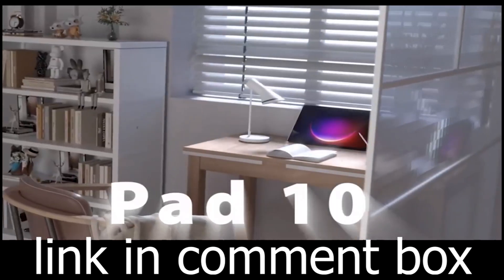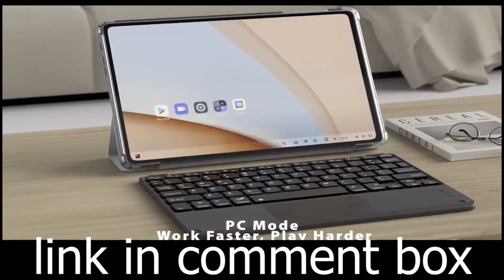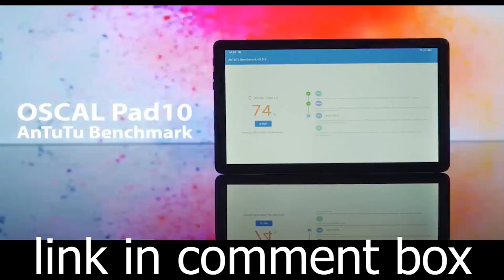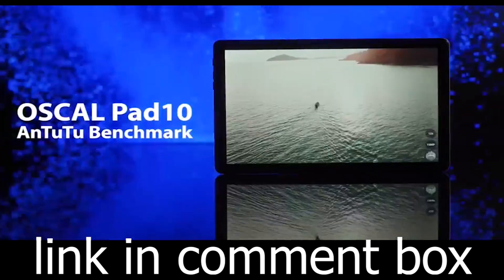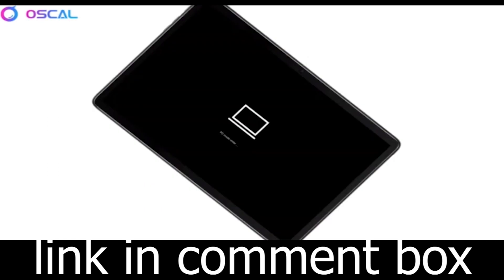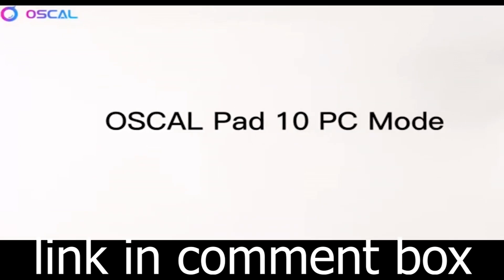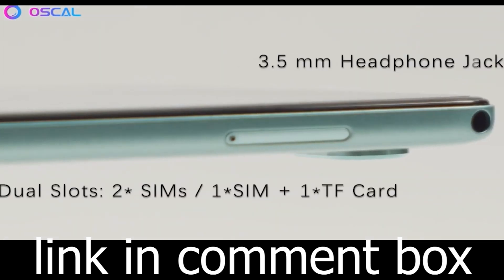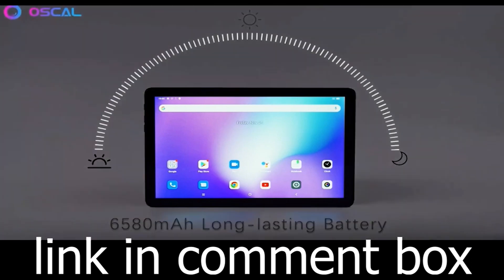BEST Android 12 TABLET FOR 2023! (OSCAL 10.1" TABLET REVIEW)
Introducing the OSCAL 10.1 Inch Tablet - the perfect blend of cutting-edge technology and family-friendly features. In this OSCAL tablet review for 2023, we'll explore why the OSCAL Pad10 is the best Android 12 tablet for both kids and adults alike.

The OSCAL Pad10 boasts a powerful combination of features that make it an outstanding choice. With 14GB RAM and 128GB of storage (expandable up to 1TB with a TF card), this tablet stands out in terms of performance and storage capacity. When you buy the OSCAL Pad, you're investing in a device that can handle all your multitasking needs without slowing down. Plus, with a micro TF card slot, you can store your entire library of books, songs, photos, videos, and games without worrying about space running out.

One of the standout features of this tablet is its stunning 10.1-inch screen with a high-resolution display of 1920x1200 pixels. It delivers vivid and realistic colors with a wide viewing angle. This immersive display ensures that everything from streaming videos to reading e-books is a visual delight. And with Google Widevine L1 technology, you can stream content in high-definition quality on popular platforms like Disney, Amazon Prime, and Hulu.

The OSCAL Pad10 is powered by the latest Android 12 operating system, providing a safe, user-friendly experience. It incorporates the Doke OS 3.0 system for improved convenience and smoothness. The versatile desktop allows you to customize your layout, group applications, and easily access your favorite features.

When it comes to battery life, the OSCAL Pad10 doesn't disappoint. Its 6580mAh battery provides you with over two days of non-stop usage. Whether you're working, studying, or simply having fun, you can rely on the OSCAL tablet to keep you connected for hours on end. It's lightweight and slim, making it a convenient companion for any occasion.

The tablet features dual-band high-speed WiFi (2.4G/5G), ensuring fast and reliable internet connectivity. It's equipped with a 13MP rear camera and an 8MP front camera, perfect for capturing and sharing moments with family and friends. The tablet also supports parent control features, allowing you to manage your child's tablet usage with ease.

In this review, we've highlighted the best features of the OSCAL Pad10, making it the best tablet gift for kids. It's a budget-friendly option that offers impressive value for its price. If you're looking for a tablet that suits the needs of your entire family or want a tablet for students in 2023, the OSCAL 10.1 Inch Tablet is an excellent choice. Its vibrant green color adds a touch of personality to this versatile device.

Don't miss out on this fantastic deal. Buy the OSCAL 10.1 Inch Tablet today, and experience the perfect blend of performance, family-friendliness, and affordability in a single device.